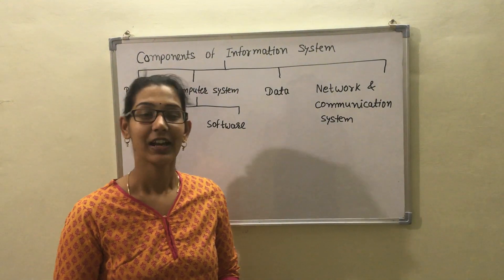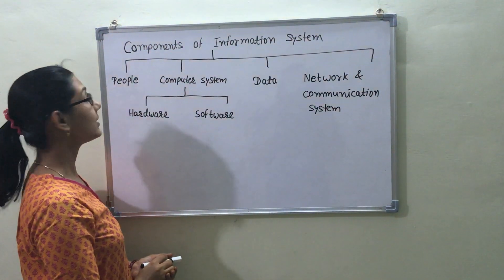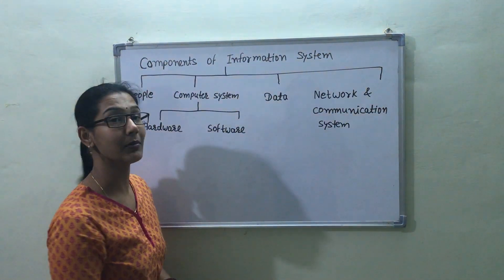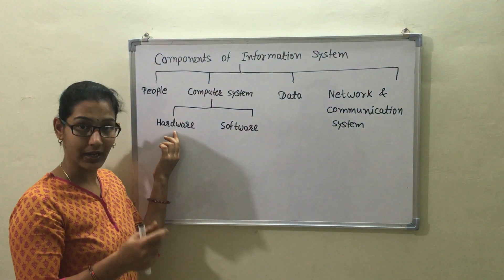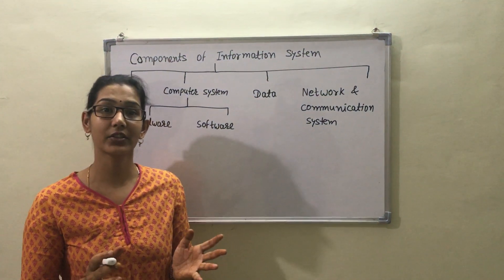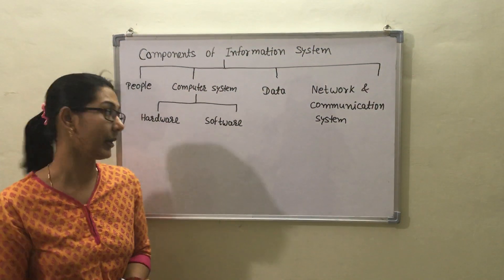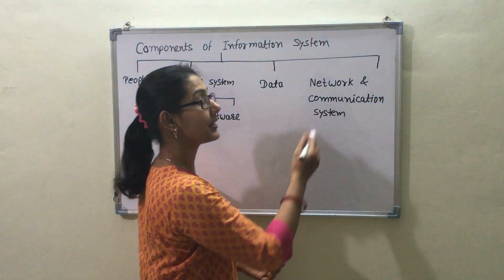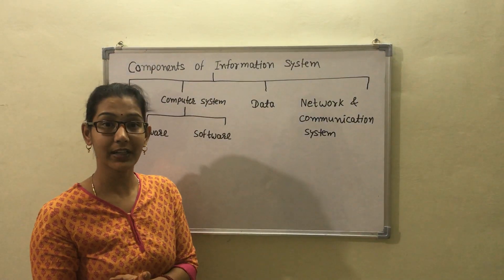Components of Information System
The Video Lecture will explains Components of Information System.It is helpful for students of ICAI intermediate students and all other users who are intrested in learning concepts of computer.